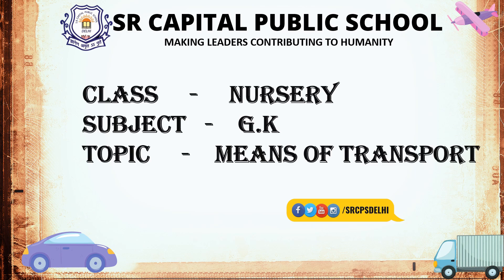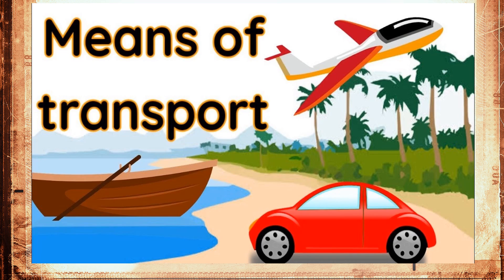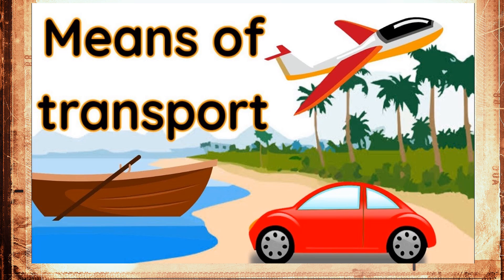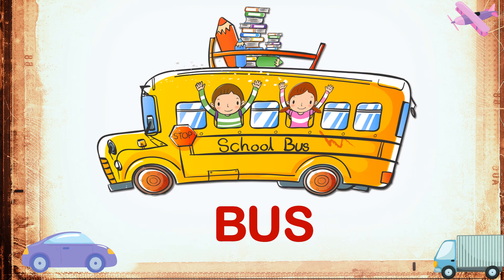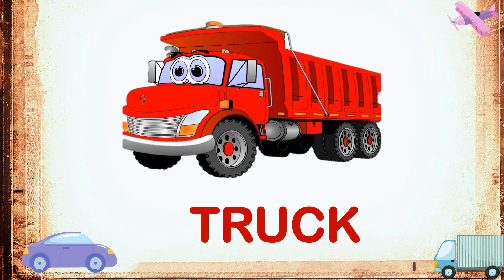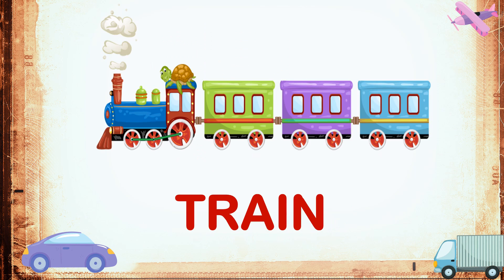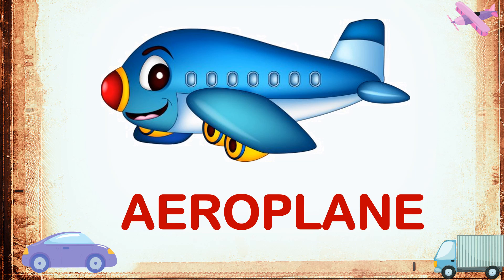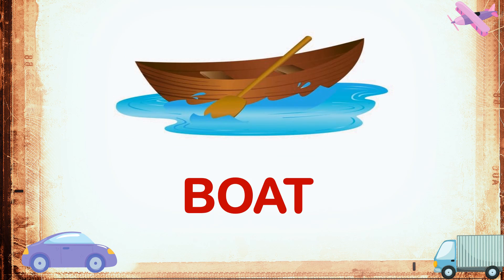Means of Transport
Student learn different types of transport
Water transport
Air transport
Land transport